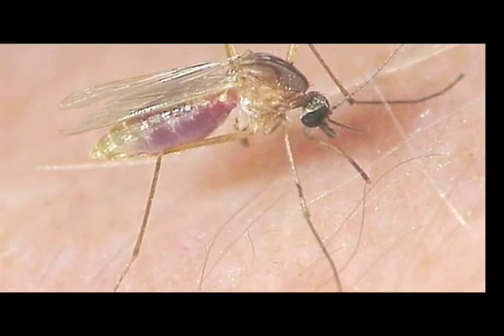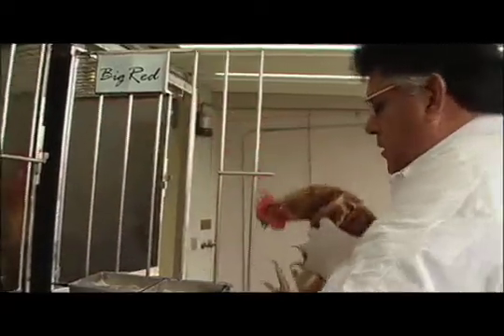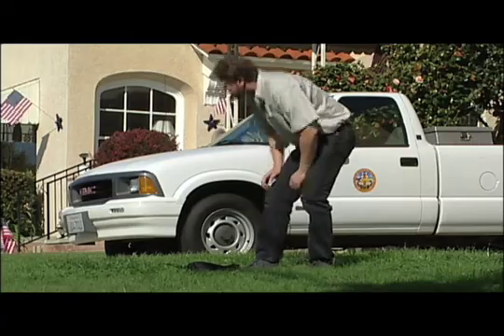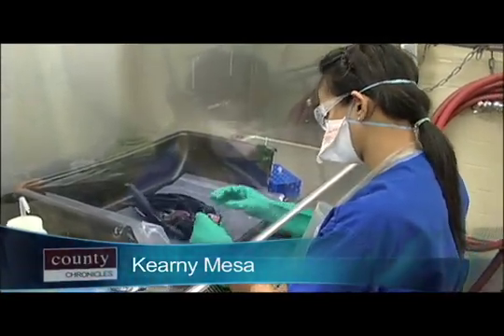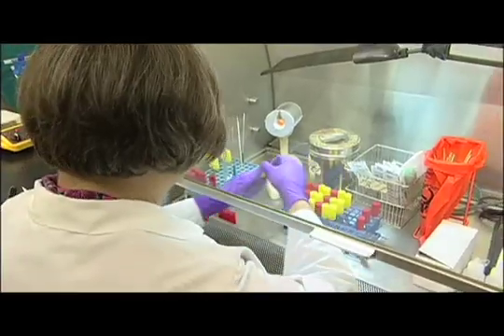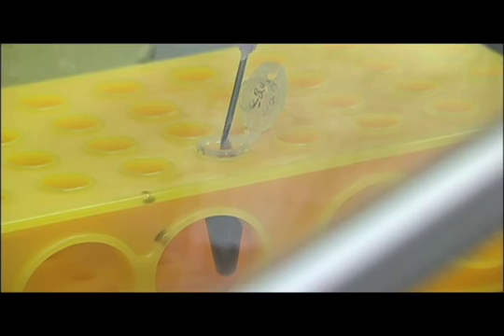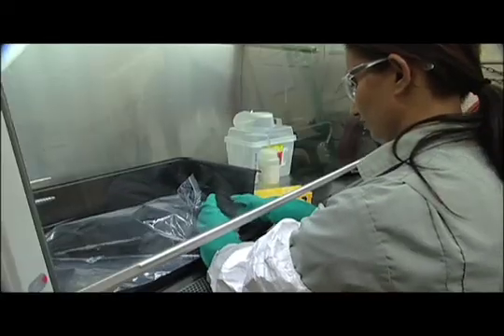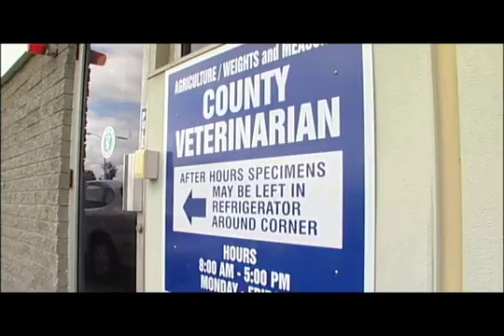San Diego County's New WNV Test for Birds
The County of San Diego's Office of the Veterinarian has developed a new procedure for collecting samples from wild birds to test for the presence of West Nile Virus.  Called the rapid bilateral intraocular cocktail sampling method, it replaces the more expensive and time-consuming method of extracting internal organs.  This new method involves a simple extraction of fluid from the eye of the bird, reducing a 15-20 minute procedure down to about 2 minutes.